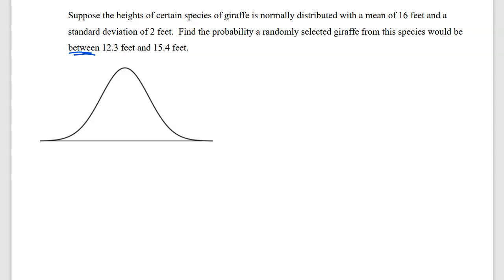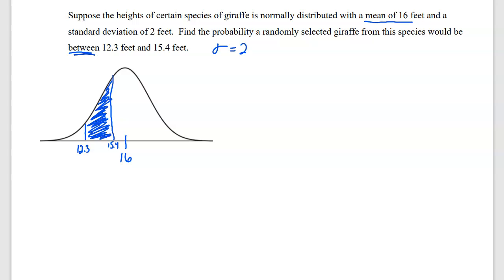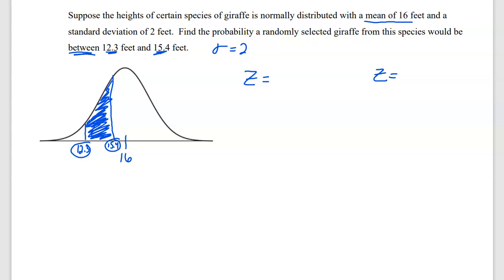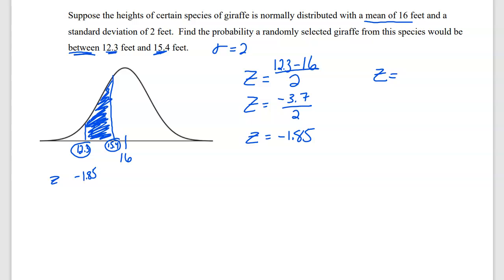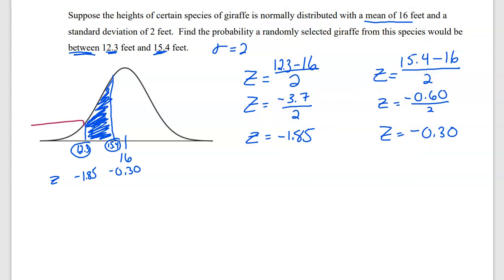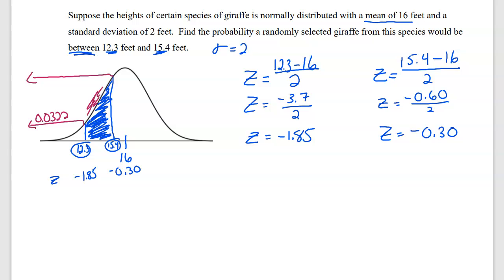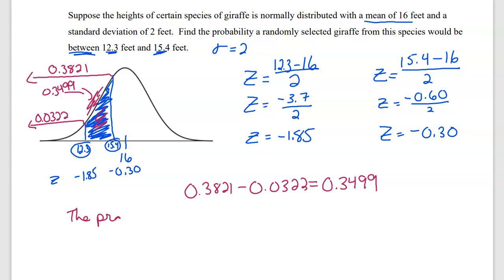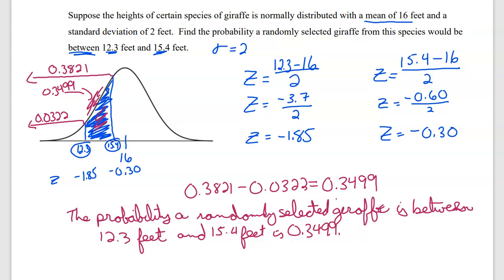Finding the area under the curve between values